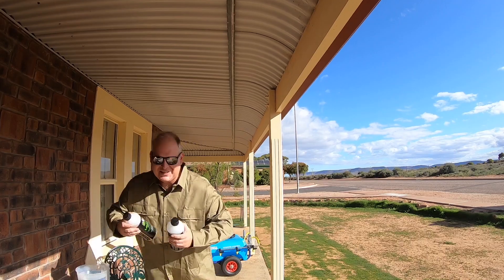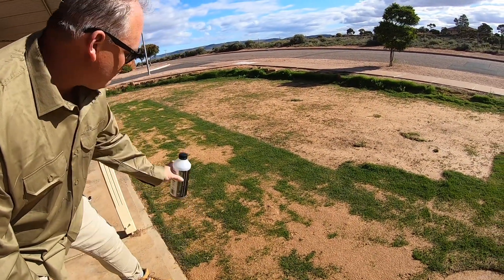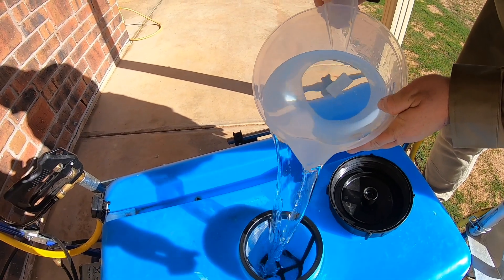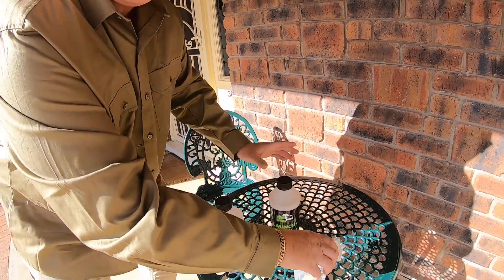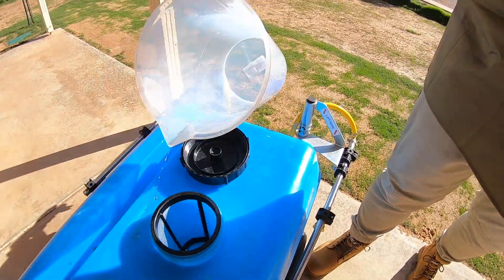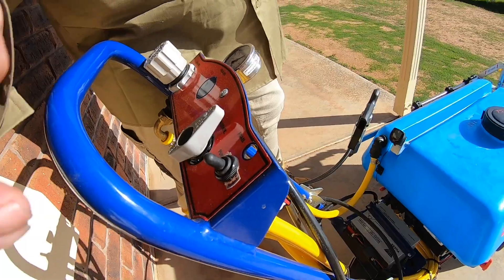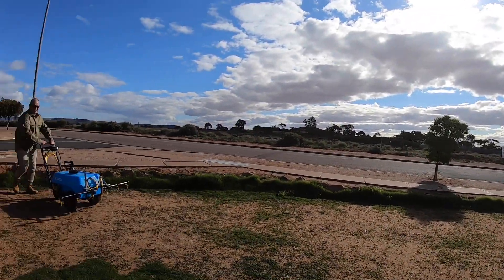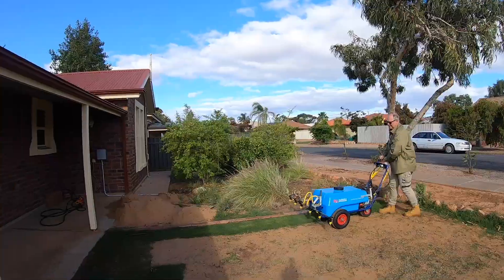Lawnporn Spring Program 2020 October Week 1 Launch, Root Builder+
My Daughter Heidi Filmed, Directed & Edited this one. Please leave a comment of encouragement below. Thank you.

Launch+ is a great balanced fertiliser with kelp. Great for conditioning the plant and repairing and improving the root zone.
Root Builder+ is an amazing kelp for turf to further grow that root zone.

Thos following the Lawnporn programs have amazing results and is the most popular and followed program.

These are truly the professional products used by professionals and now available for the home owner. There are plenty of imitators out there now trying to do the same thing but the quality is often questionable as the products are split up in a back shed somewhere...

Supporting Lawnporn, your money supports the retailer you are getting it from, which supports their business, creates jobs and is helping local communities support themselves.